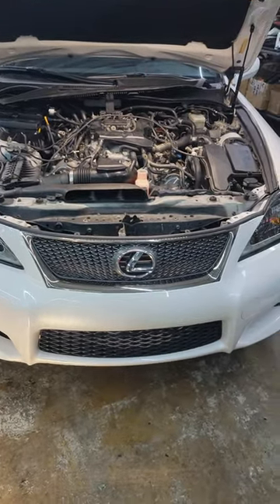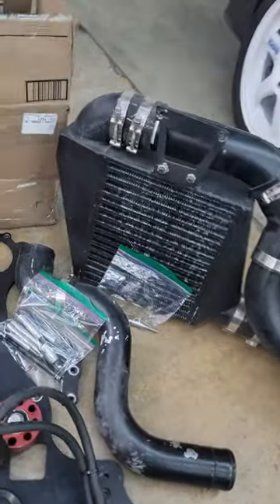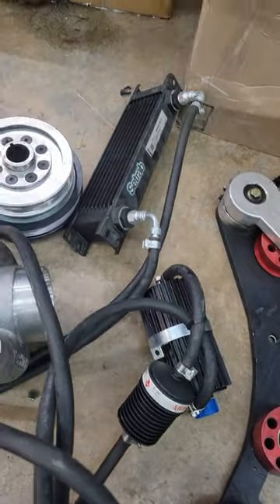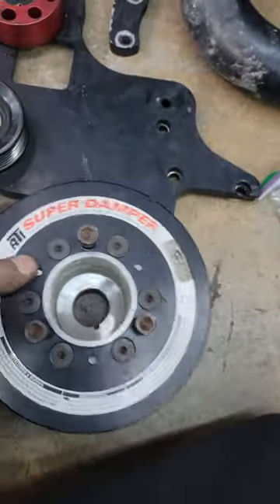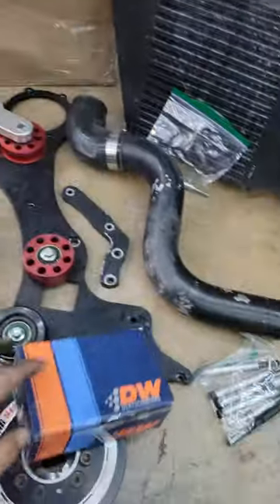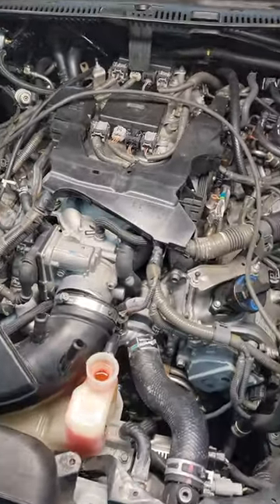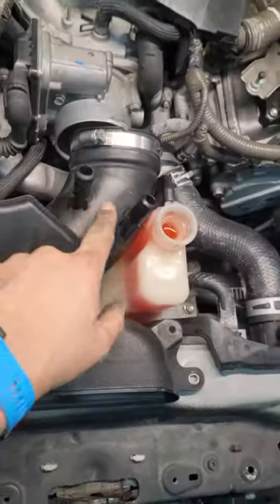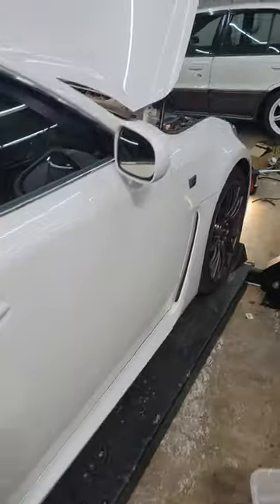Lexus IS-F supercharged part out and return to stock form. It's over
Preview of a huge 90 minute long form video coming soon. I document everything about this kit and how to remove it / install it backwards, haha.